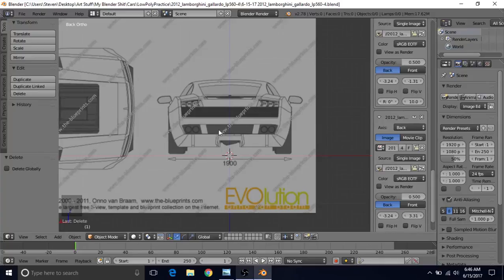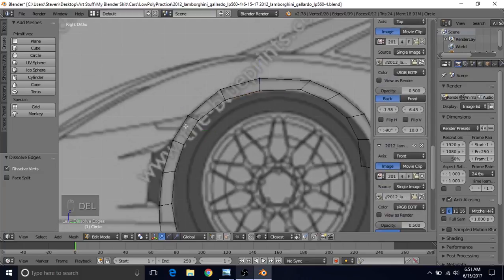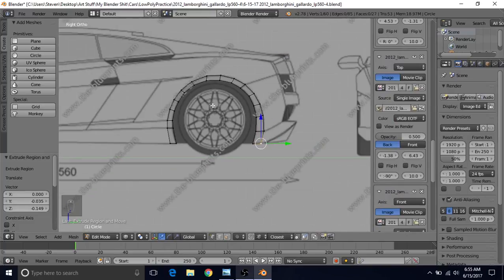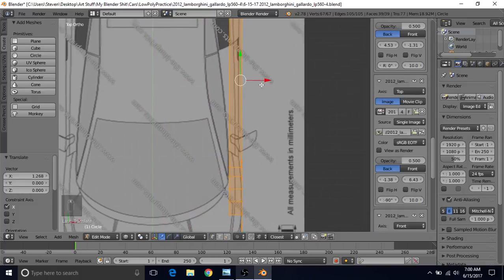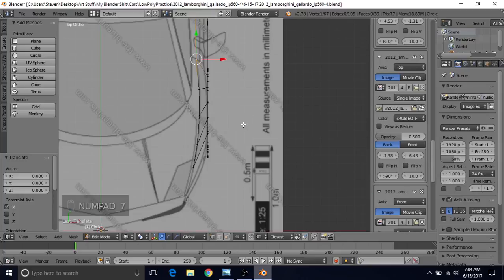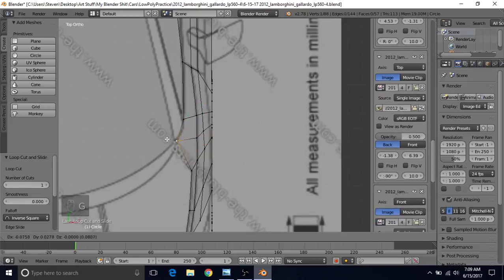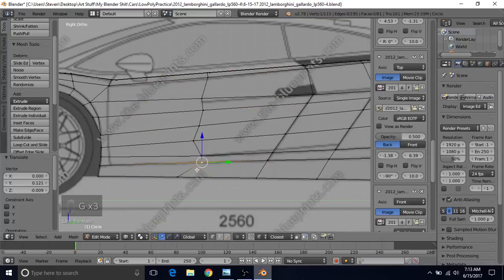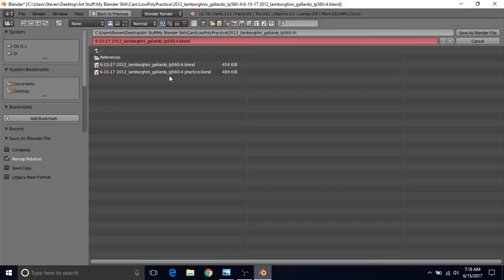Model A Lamborghini Gallardo LP560-4 in Blender - Tutorial Part 2 - Modeling the Side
In this part of the tutorial, we will start by modeling the side of the car and work our way up to the area below the window.

Image credits:

550-2 back mesh and front license plate By OSX (Own work) [Public domain], via Wikimedia Commons